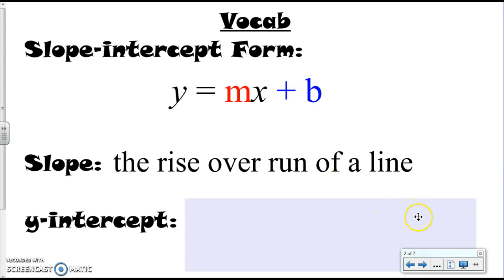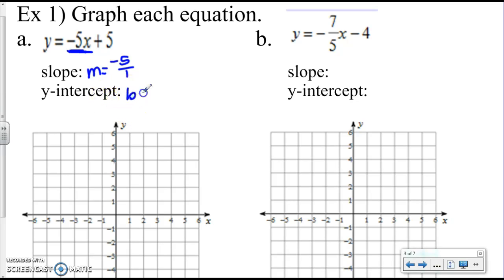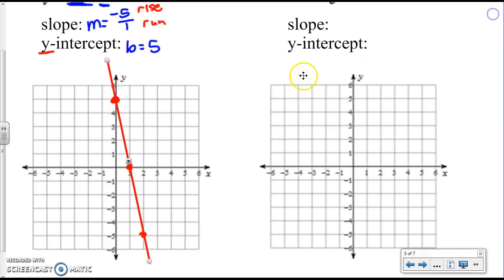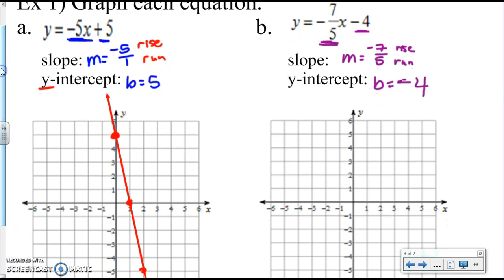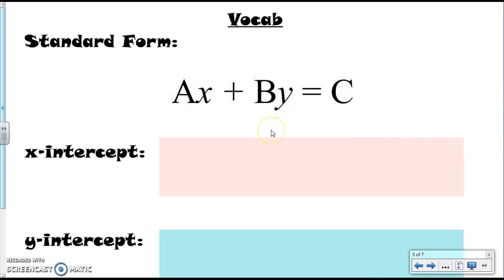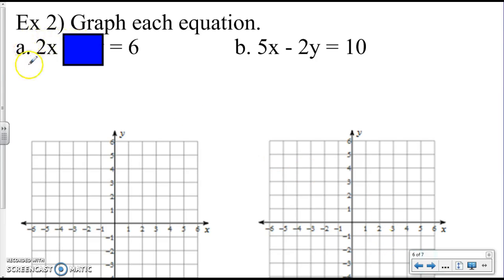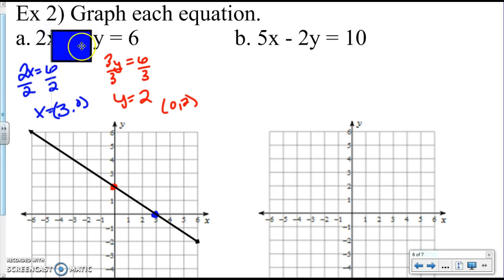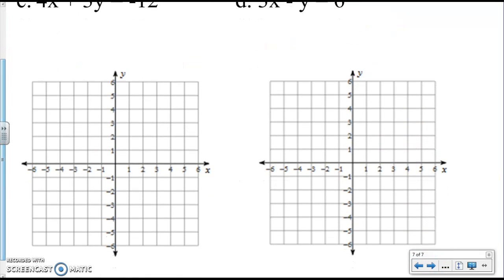Algebra 1-Graphing Linear Equations Review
I can graph linear equations in slope-intercept and standard forms.